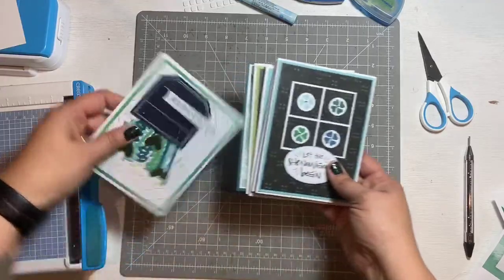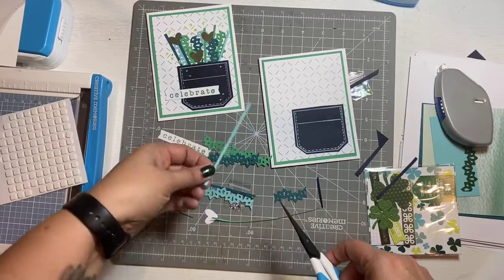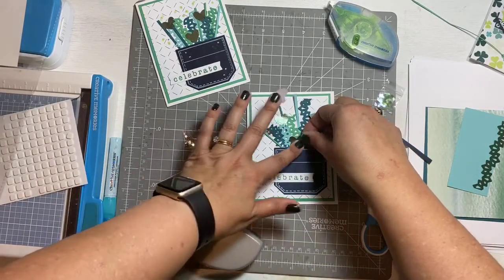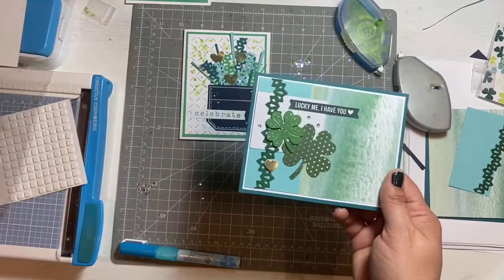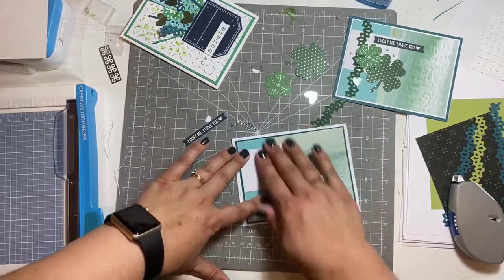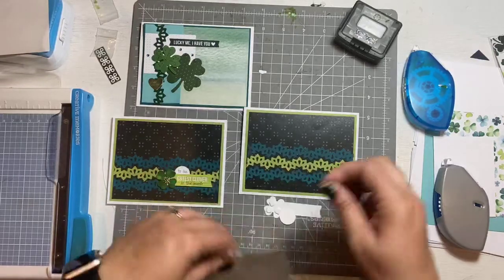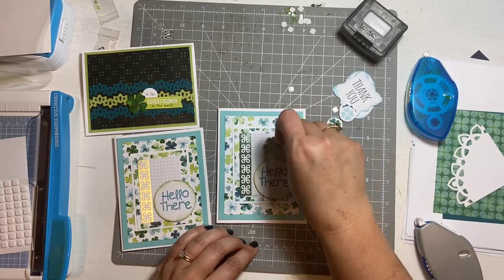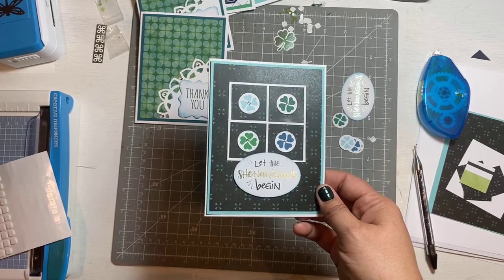Card Class (March 2021)